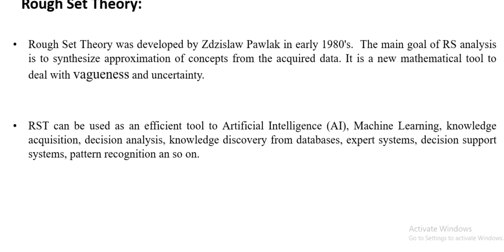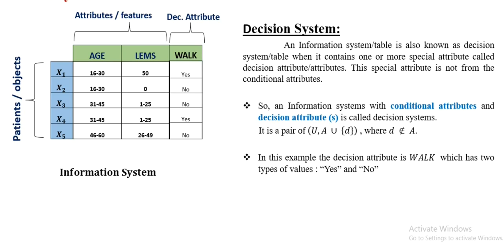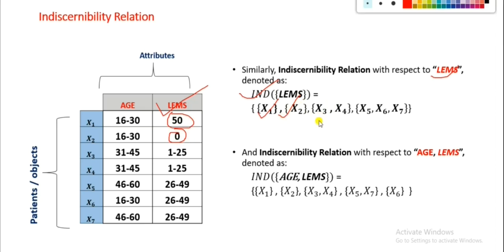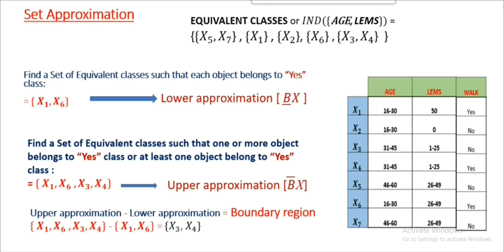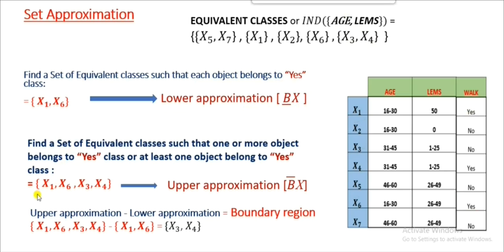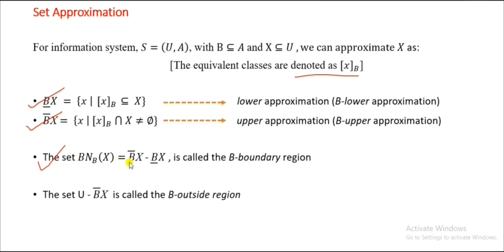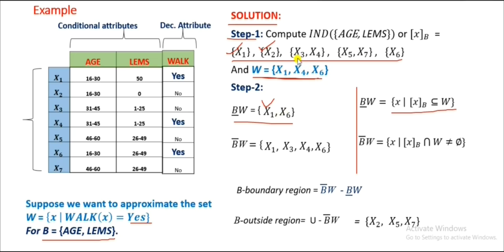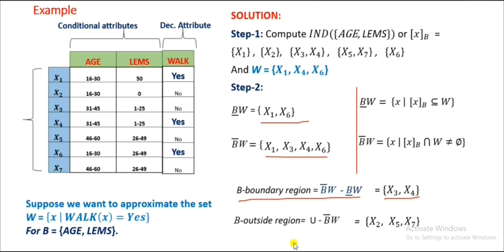Rough Set Theory | Rough Set Theory Part-I | Indiscernibility | Set Approximation | (Dr Utpal Pal)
Basic concepts of Rough Set Theory Part-I. This video is on fundamental concepts of

References:
Pawlak, Z.: Rough classification, International Journal of Man–Machine Studies, 20, 469–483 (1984).
Pawlak, Z.: Rough Sets, International Journal of Information and Computer Science, 11(5), 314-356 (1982).

If you found this video useful please give it thumbs up and subscribe to my channel! and If you have any suggestion/questions regarding this video, please write them in the comment section.